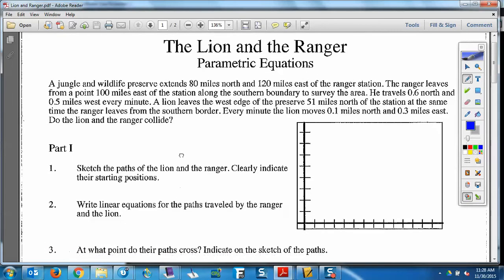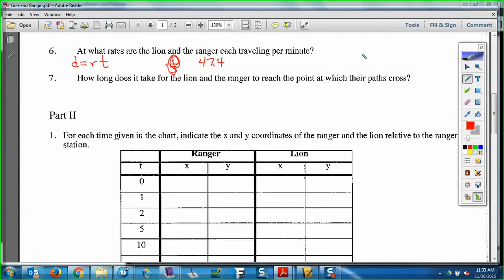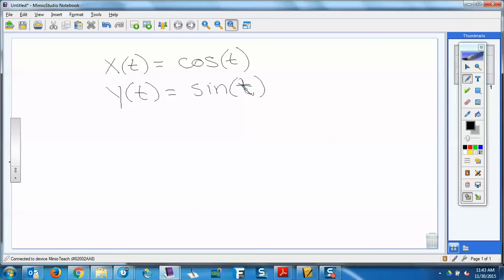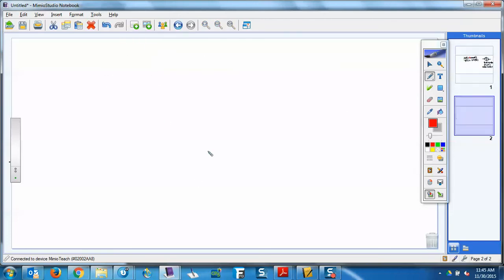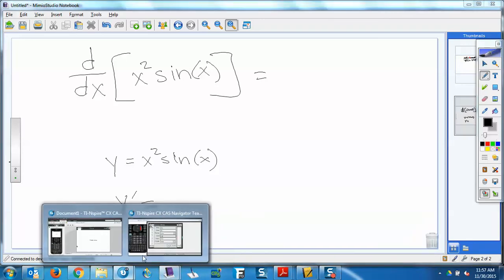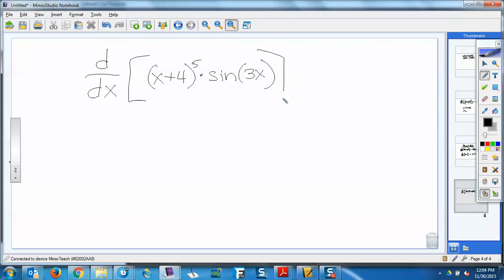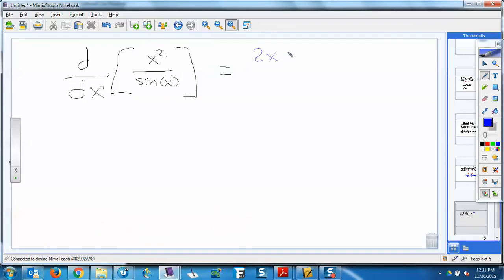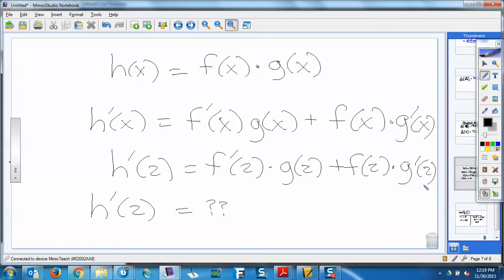Nov. 30 Class Video